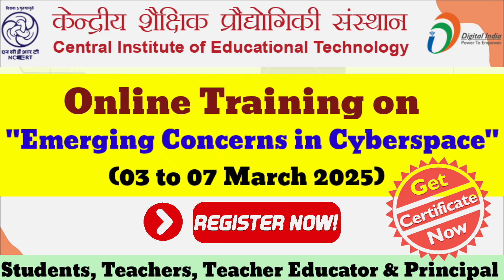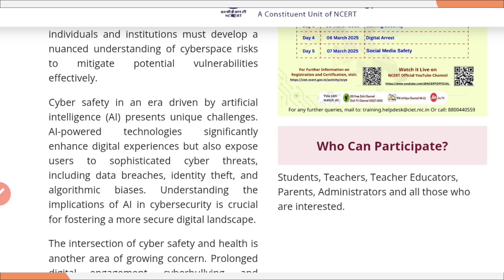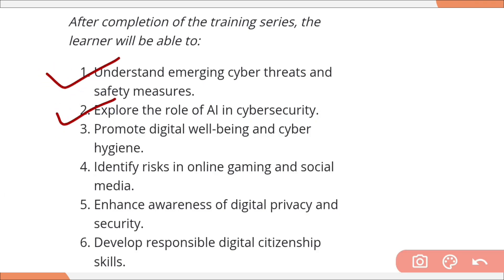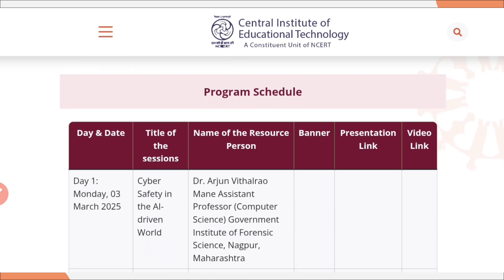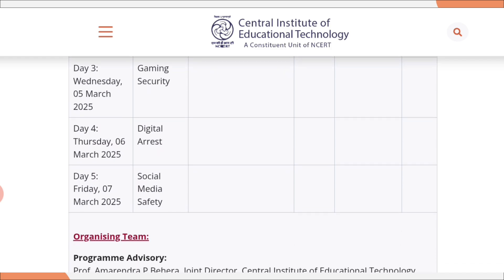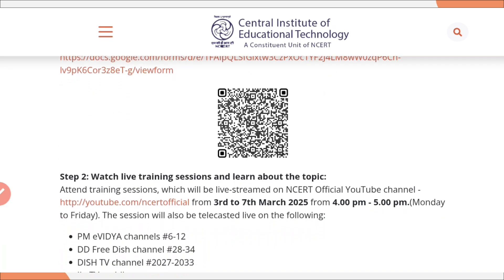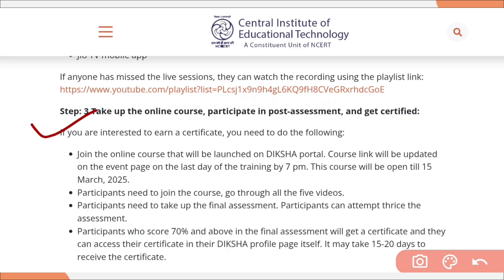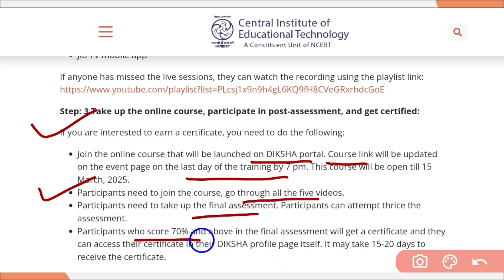Online Training on Emerging Concerns in Cyberspace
Day 1 Link

Day 2 Link

Day 3 Link

Day 4 Link

Day 5 Link